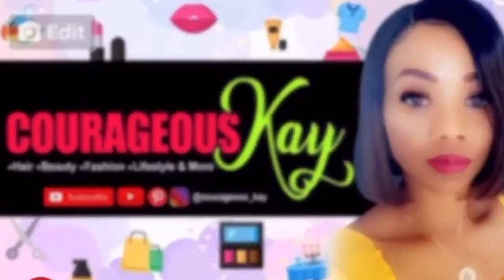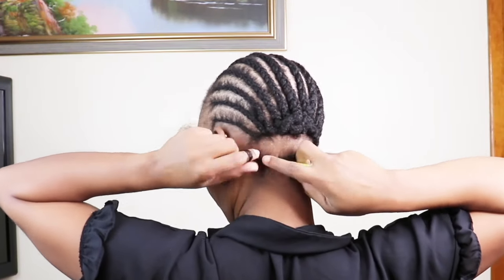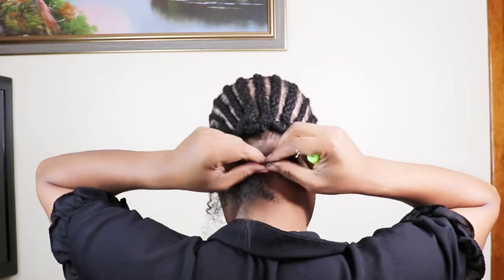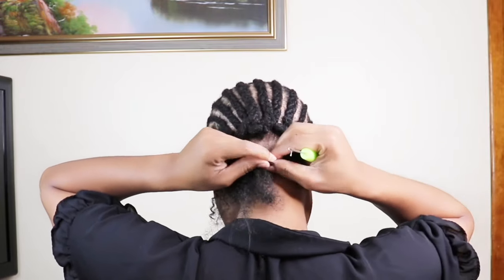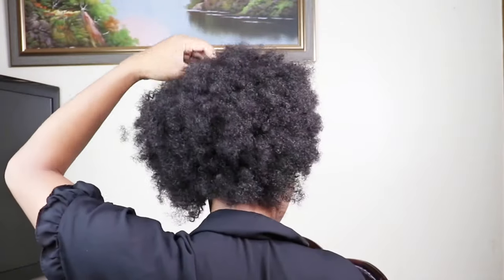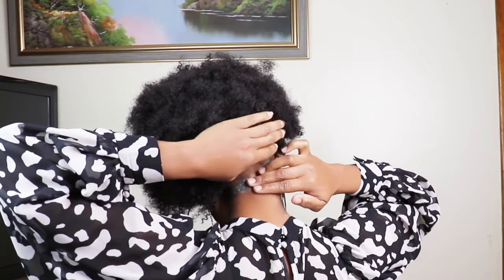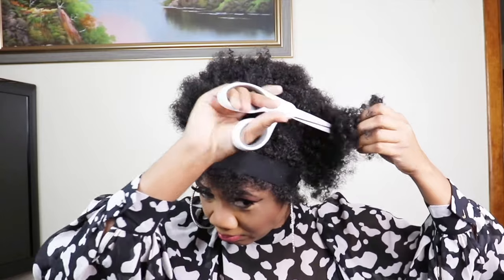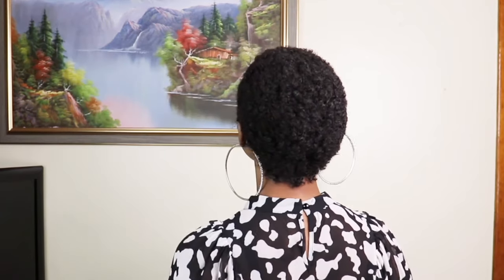Trying The Viral Tiktok Low Cut Crochet Hairstyle Without Glue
Trying the viral TikTok low cut crochet hairstyle without glue. Protective hairstyle for natural hair
Link to hair in video~~

Makeup Products
Highlighter Palette~~~
Gorgeous Me Eye Shadow Tray~~~
Alicrown Lashes~~
BS_Mall Makeup brush Set~~~
5 Set Beauty Blender~~~